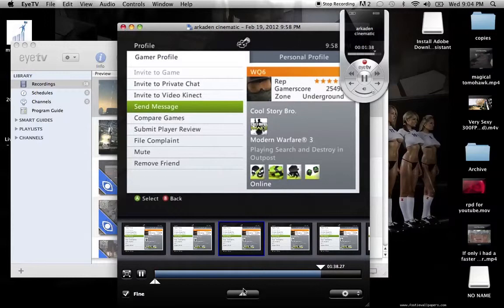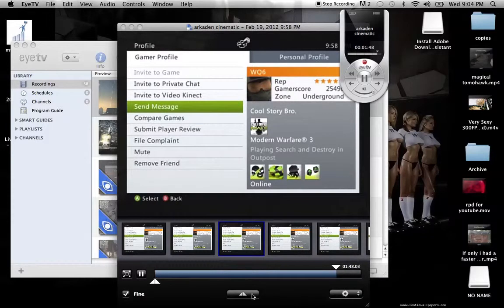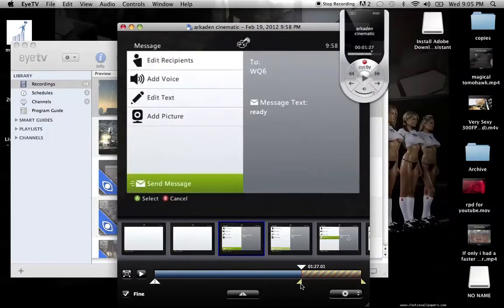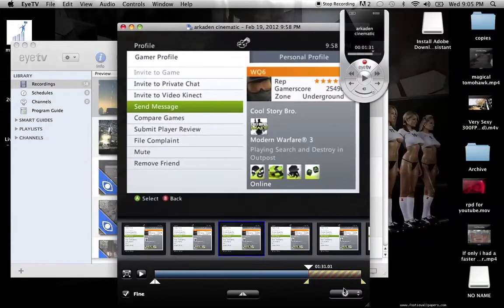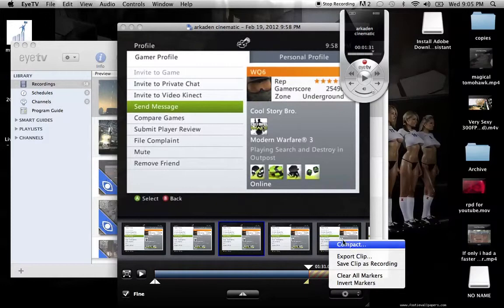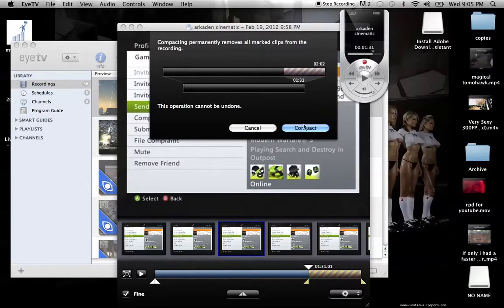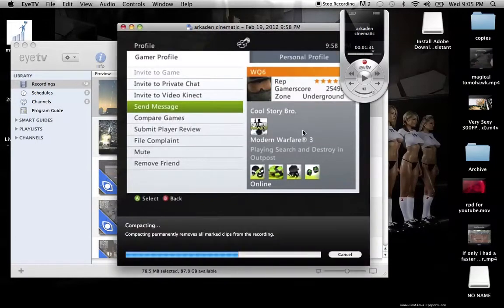How to use the built-in EyeTV editing system.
Title says it all. Comment or send me a massaghe if you have any questions or anything.